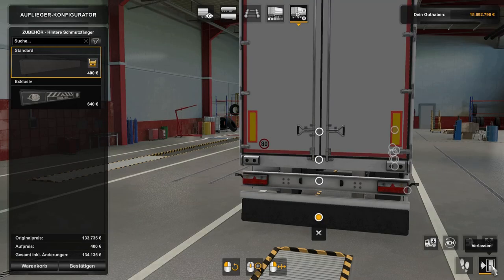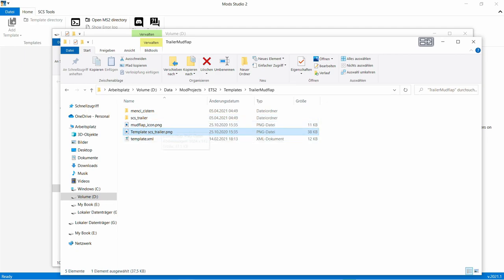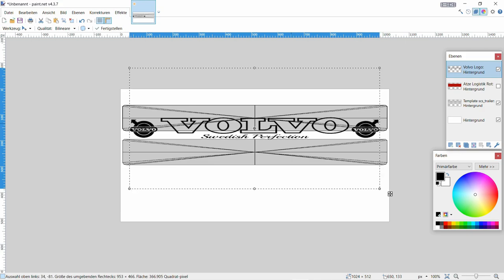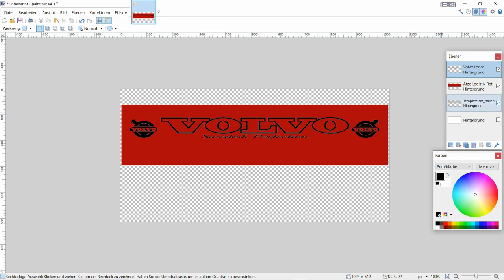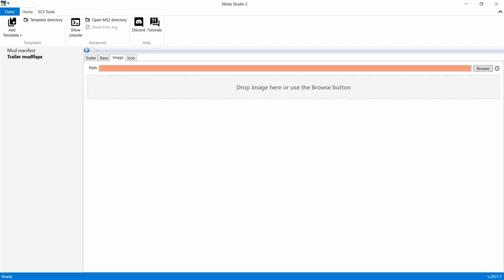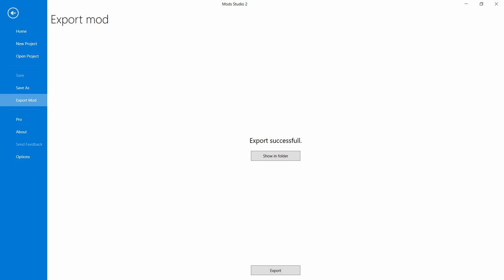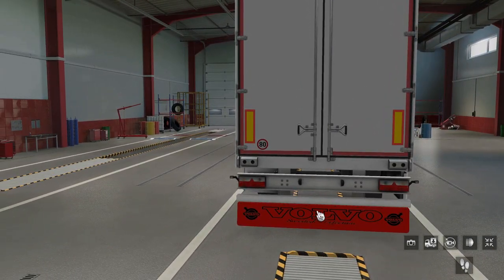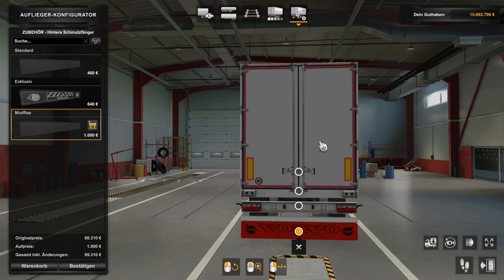ETS 2 / Tuttorial / Mudflap ( Schmutzfänger ) Skinnen.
Wenn euch das Video gefallen hat, dann lasst jetzt auf jeden Fall ein Abo da, weil ihr so keine weiteren Videos mehr verpassen werdet ! 👍

Ich spiele nach Möglichkeit so realistisch wie möglich.
                                         Armaturen
                  Lenkrad -  Thrustmaster T300 RS GT Edition
                     Shifter -  Thrustmaster TH8A
        Seitenkonsole -  Logitech  Side Panel
        Elgato Stream Deck / Cockpit / Buttonbox